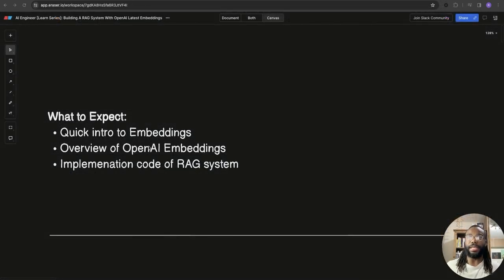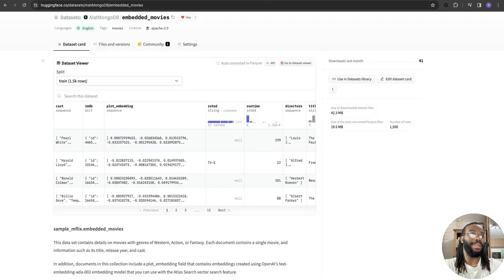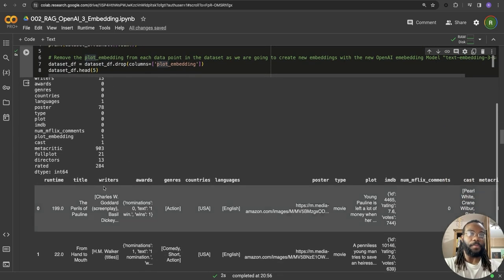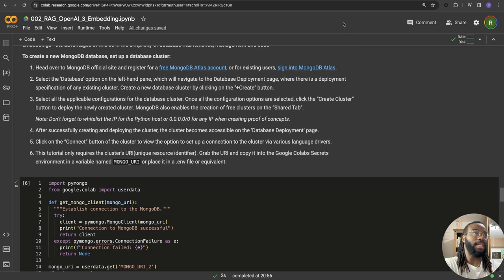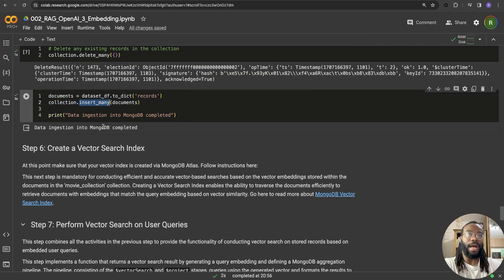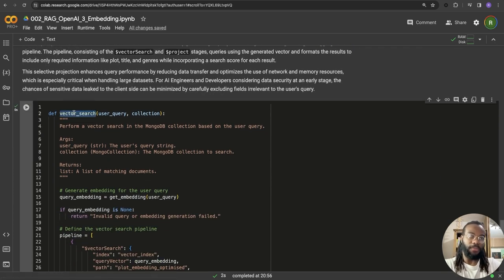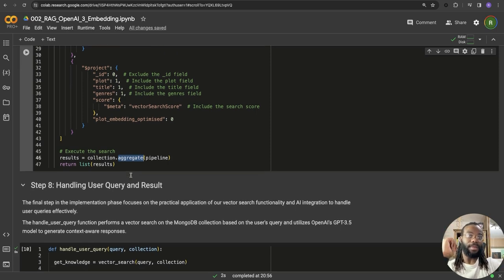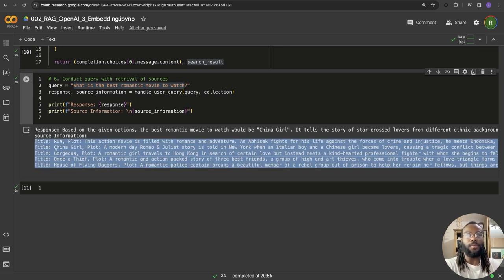Building A RAG System With OpenAI Latest Embeddings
Dive into the cutting-edge world of AI with our latest video, where we explore the integration of OpenAI's newest embedding models into a Retrieval-Augmented Generation (RAG) system powered by MongoDB Atlas Vector Database.

This comprehensive guide takes you through the journey of implementing the text-embedding-3-small model, providing a deep dive into the concepts of embeddings, their significance in AI, and practical steps to leverage them for enhanced AI applications.

⏱️ Timestamps
00:00 Introduction to embeddings and OpenAI
00:45 Explanation of embeddings and vector spaces
02:00 Discussing the flexibility of OpenAI embeddings and dimensions
03:10 Implementation code overview and repository link
04:15 Dataset description and access through Hugging Face
06:51 Creating embeddings using OpenAI client
08:31 Setting up MongoDB as the vector database
11:20 Ingesting data into MongoDB and verifying the process
13:00 Creating a vector search index in MongoDB
14:44 Writing a function to perform vector searches
17:51 Handling user queries and augmenting with additional context
19:20 Example query and response demonstration